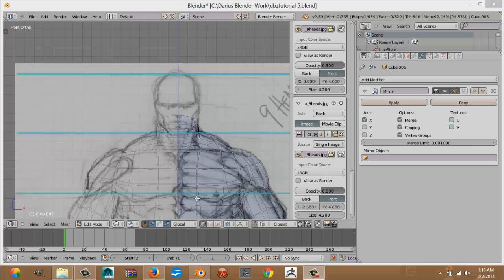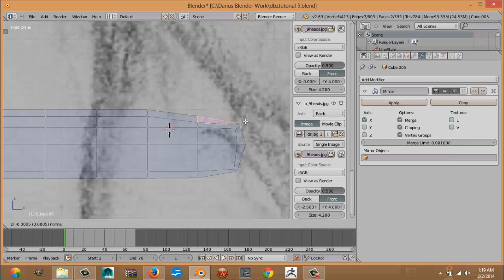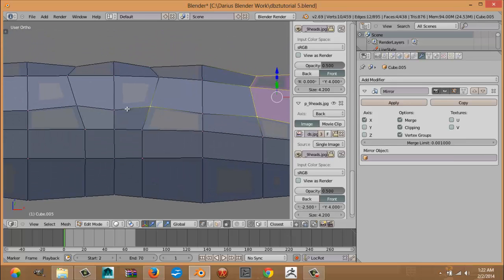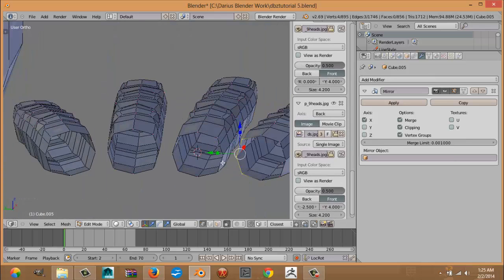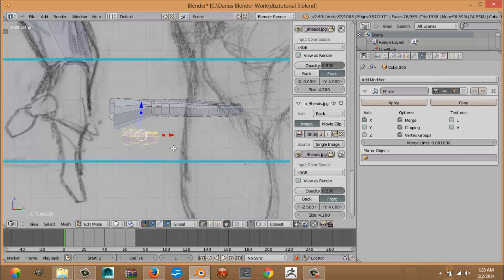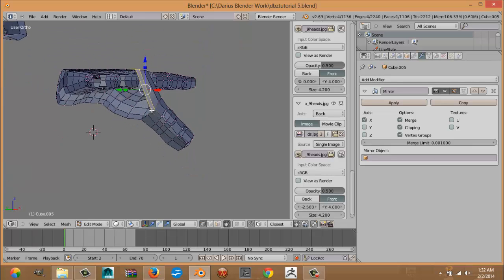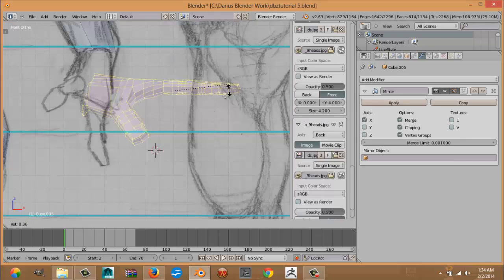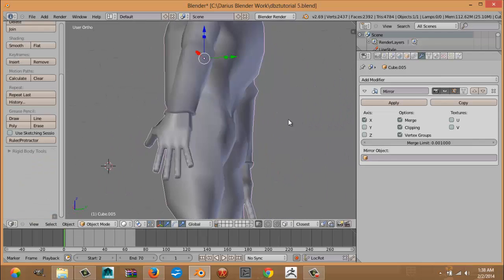Blender Tutorials Modeling Superman Part 2: Hands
In this part of my modeling series I will be modeling supermans hands.